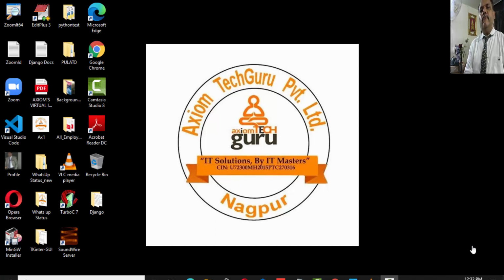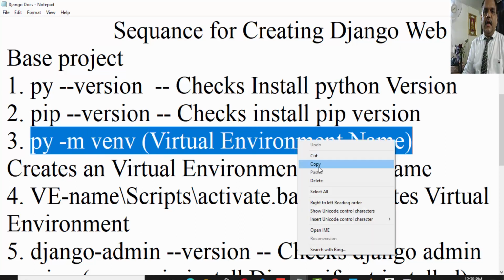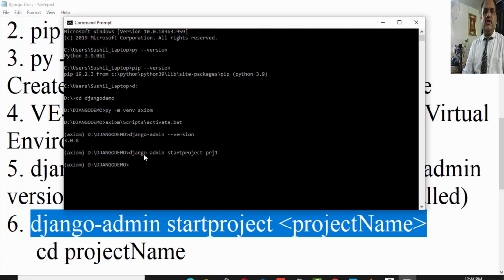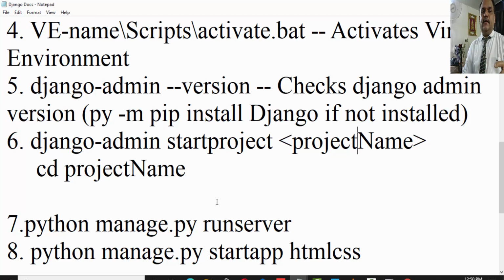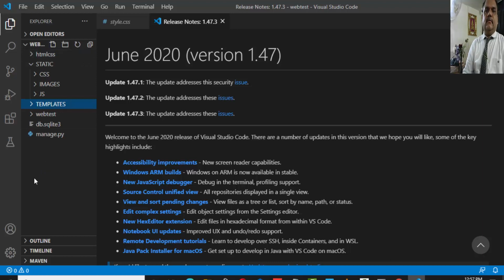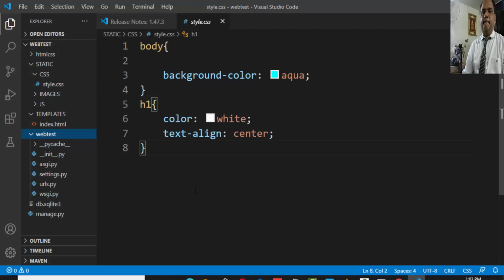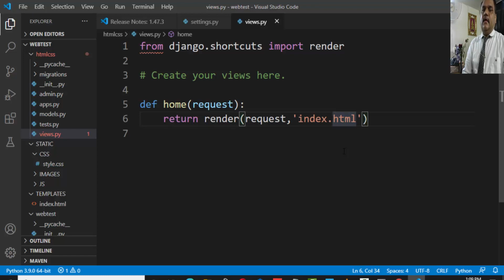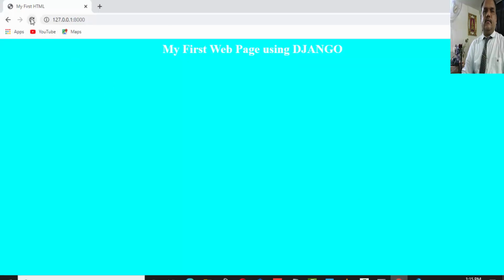Python Base Data Science Series Lecture-23[WEB APP USING DJANGO FRAMEWORK} Explained by Sushil.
Python Base Data Science Series Lecture-23[WEB APPLICATION USING DJANGO FRAMEWORK} Explained by Sushil.